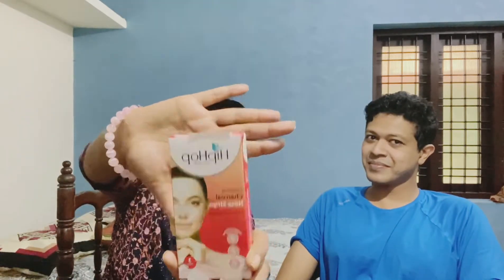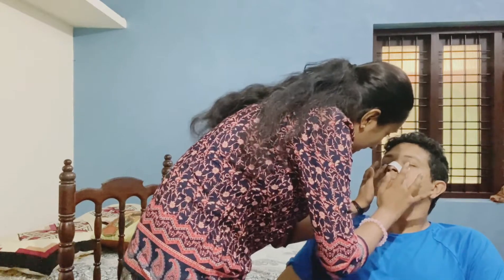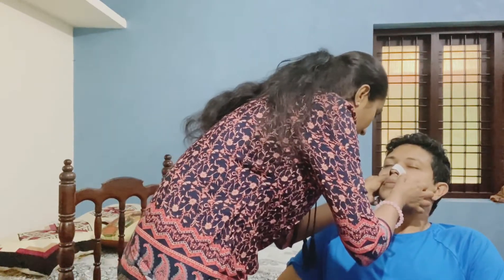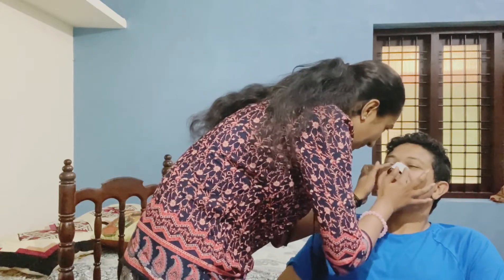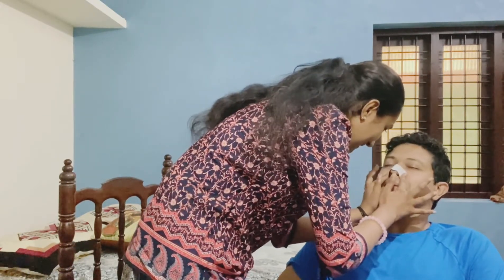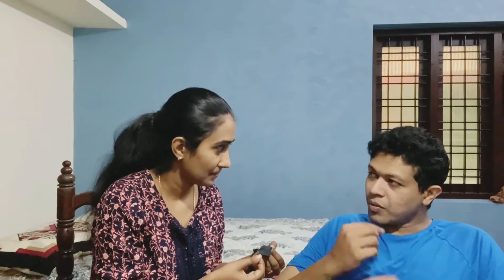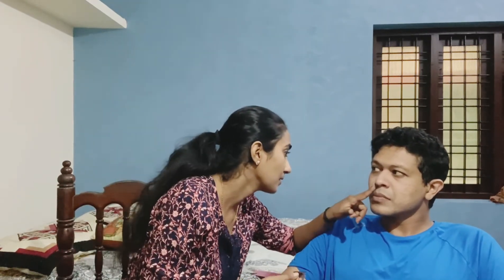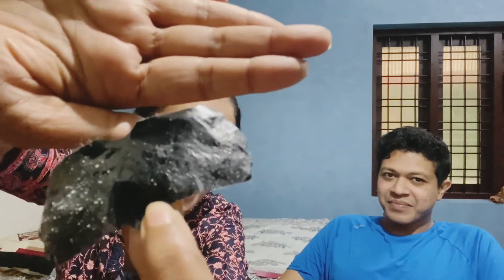How to get rid of blackheads | skincare | purplle product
Hey!!

In today's video, I will be reviewing about HipHop charcoal nose strips.

Hope this video is useful to you all.

Music credits to NCS music and  YouTube library

Everything you see on this channel was created by me unless otherwise stated. Please don't use any photos or content without permission.